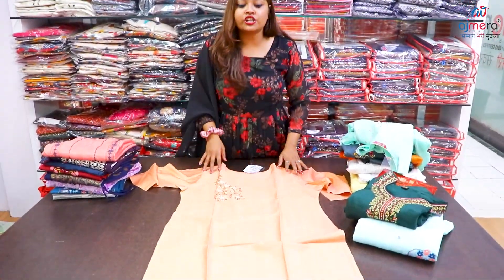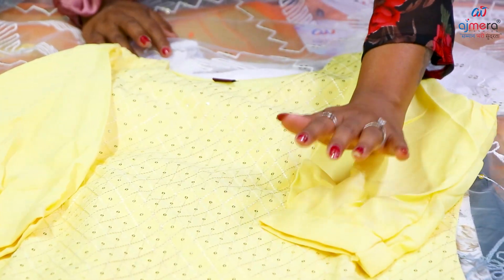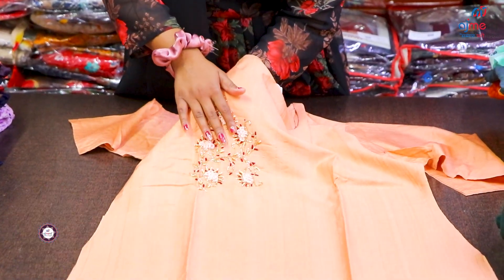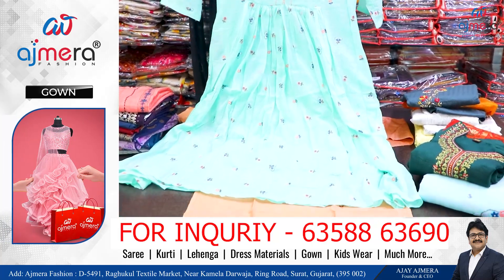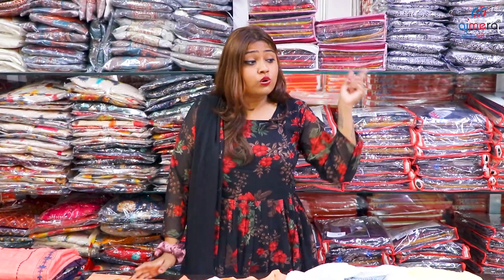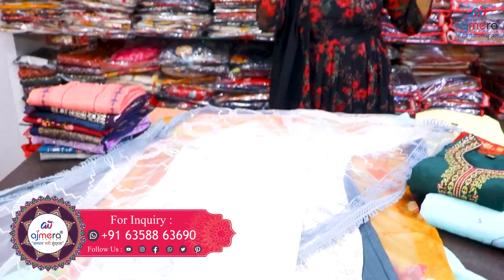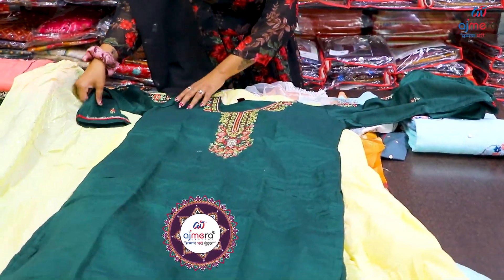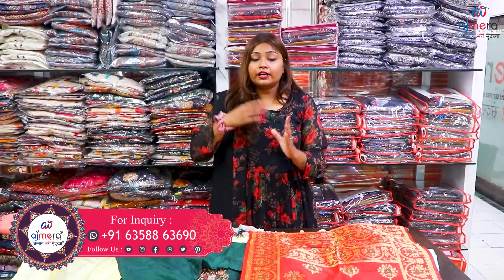કુર્તી નો દંધો કરવો હોય તો આ વિડિઓ જરૂર જુઓ Kurti Manufacturer, Kurti Market Surat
Direct on What's App Link -

Ajmera Fashion.

Kurti palazzo Set in gujarati
Top 10 Kurti Plazzo Set in gujarati
Designer Kurti Plazzo Set in gujarati
Latest Kurti Plazzo Set in gujarati
Kurti palazzo Manufacturer in surat in gujarati
Kurti palazzo Manufacturer in Delhi in gujarati
Kurti palazzo set manufacturer in gujarati
Jaipuri Branded Kurti Manufacturer in gujarati
Palazzo Set Sharara Set Skirt Set Kurti Wholesaler in gujarati
Top kurties & plazo Manufacturer in gujarati
Cheapest Kurta Palazzo Set in gujarati
surat Kurti plazo manufacture in gujarati
Kurti with palazzo in gujarati
best Kurti wholesaler in Delhi in gujarati
branded Kurti manufacturer in Delhi in gujarati
branded Kurti wholesaler in Delhi in gujarati
branded Kurtis wholesale in gujarati
branded Kurtis wholesale in Chandni chowk in gujarati
branded Kurtis wholesale in Delhi in gujarati
designer Kurtis wholesale in gujarati
designer Kurti wholesale market in Delhi in gujarati
designer Kurti wholesalers in Delhi in gujarati
exclusive Kurti collection in gujarati
Chikan Kurti Wholesale Market in Lucknow in gujarati
Kurti in gujarati
Rayon Kurti in gujarati
Ludhiana rayon Kurtis manufacturer in gujarati
Rayon Cotton Kurti in gujarati
Cotton Rayon Kurti in gujarati
Rayon Anarkali Kurti in gujarati
Designer long Rayon Kurti in gujarati
Gota Patti Kurti in gujarati
Printed Rayon Kurti in gujarati
Straight Cut Kurti in gujarati
Ready-made Rayon Kurti in gujarati
Rayon Kurti Palazzo in gujarati
Daily Wear Kurti Palazzo in gujarati
Rayon Kurti With Palazzo in gujarati
Party Wear Kurti Design in gujarati
designer Kurti 2022  in gujarati
Kurti Manufacturer in Delhi in gujarati
Kurti wholesale in gujarati
Kurti wholesale market in gujarati
Kurti wholesale market Delhi in gujarati
Kurti wholesale market Delhi Chandni chowk in gujarati
Kurti wholesale market in Delhi in gujarati
Kurti wholesaler in gujarati
ladies Kurti manufacturer in Delhi in gujarati
palazzo pants in Chandni chowk in gujarati
palazzo suits  in gujarati
palazzo suits wholesale in gujarati
plazo suit wholesale in gujarati
plazo suit wholesale market in Delhi  in gujarati
premium Kurtis wholesale  in gujarati
readymade plazo suit wholesale  in gujarati
wholesale Kurti market Delhi in gujarati
Indian clothing in gujarati
Indian clothes in gujarati
kurtas online in gujarati
Wholesale Kurtis online in gujarati
designer cotton Kurtis in gujarati
designer Kurtis at wholesale price in gujarati
wholesale cotton Kurtis in gujarati
designer Kurti manufacturer in gujarati
Kurti manufacturer in gujarati
wholesale Kurti manufacturers in gujarati
Kurta Palazzo set wholesale in gujarati
wholesale palazzo suits in gujarati
Wholesale Kurtis in Chandni chowk in gujarati
Kurti market in Chandni chowk in gujarati
Chandni chowk Kurti market in gujarati
Kurti shops in Chandi chowk in gujarati
best Kurti shop in Chandni chowk in gujarati
Palazzo Set in gujarati
dress of plazo in gujarati
Kurti plazo set in gujarati
plazo Kurti set in gujarati
kurta palazzo set in gujarati
palazzo Kurti set online in gujarati
kurta palazzo set online in gujarati
cotton Kurti with palazzo in gujarati
palazzo suit sets in gujarati
Kurti and palazzo in gujarati
palazzo set online  in gujarati
palazzo suit in gujarati
designs of plazo in gujarati
Best Quality Kurti in gujarati
plazo dress in gujarati
suit designs plazo in gujarati
palazzo suit design in gujarati
cotton Kurti manufacturer in gujarati
cotton Kurti manufacturer in surat in gujarati
cotton Kurti manufacturer in Kolkata in gujarati
cotton Kurti manufacturer in Bangalore in gujarati
cotton Kurti manufacturer in Delhi in gujarati
Kurti wholesale market Mumbai in gujarati
wholesale Kurti market in Mumbai in gujarati
Ahmedabad Kurti factory in gujarati
Ladies Kurti Manufacturer in gujarati
Surat Kurti Factory in gujarati
Kurta Palazzo Online Shopping in gujarati
Kurti wholesale market in Kolkata barabazar in gujarati
Ahmedabad wholesale market in gujarati
Quality Kurti Manufacturer in gujarati
Easy to Start Business in gujarati
Kurti Plazo Set Manufacturer in gujarati
Branded Kurti Manufacturers in gujarati
Kurti Plazo Set Sharara Set Manufacturer in gujarati
Branded Kurti Plazo Set Direct From Manufacturer in gujarati
Biggest Kurti Palazzo Set For Women in gujarati
Biggest Kurti Palazzo Set in Surat
Biggest Kurti Palazzo Set Manufacturer